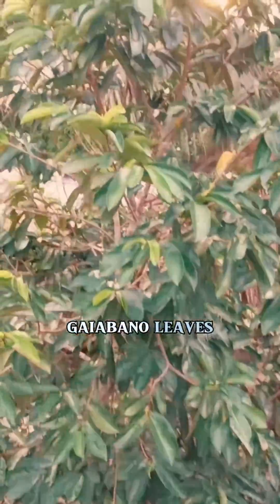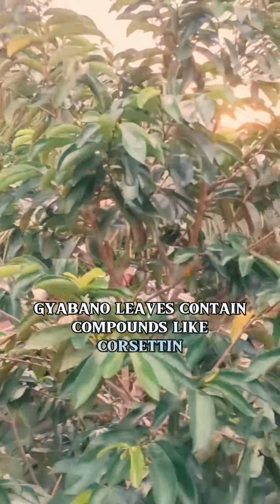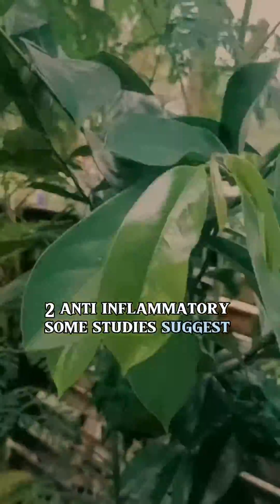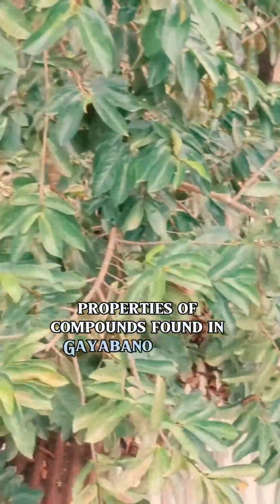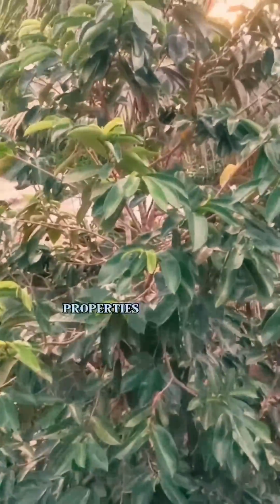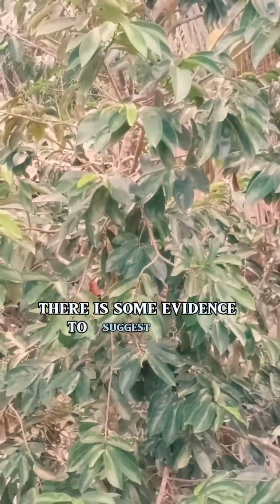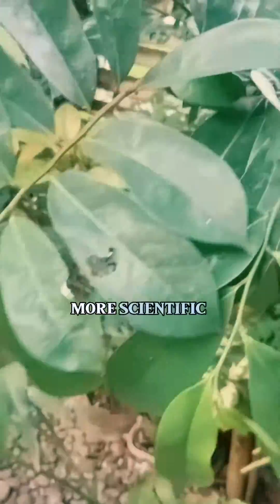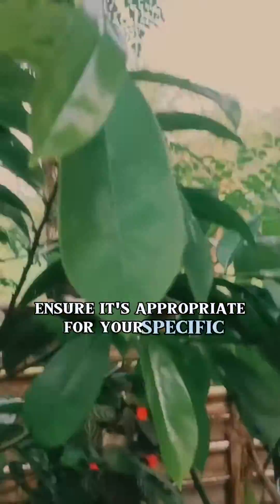GUYABANO LEAVE'S|SOURSOP LEAVE'S | KNOW IT'S BENEFITS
Guyabano leaves, also known as soursop leaves, are commonly used in traditional medicine in various cultures. They are believed to have potential health benefits, including:

1. Antioxidant Properties:  Guyabano leaves contain compounds like quercetin, acetogenins, and annonacin, which have antioxidant properties. Antioxidants help protect cells from damage caused by free radicals.

2.  Anti-Inflammatory:  Some studies suggest that guyabano leaves may have anti-inflammatory properties, which could be beneficial for conditions related to inflammation.

3.  Anticancer Potential:  There is ongoing research into the potential anticancer properties of compounds found in guyabano leaves, specifically acetogenins. However, more research is needed to establish their effectiveness.

4.  Antimicrobial: Guyabano leaves have been used traditionally to treat infections. Some studies have indicated their antimicrobial properties against certain bacteria and fungi.

5.  Digestive Health:  In some cultures, guyabano leaves are used to promote digestive health and relieve stomach-related issues.

6.  Blood Sugar Regulation:  There is some evidence to suggest that guyabano leaves may help regulate blood sugar levels, making them potentially beneficial for individuals with diabetes.

It's essential to note that while guyabano leaves may offer potential health benefits, more scientific research is needed to fully understand their efficacy and safety. If you're considering using guyabano leaves for medicinal purposes, it's advisable to consult with a healthcare professional to ensure it's appropriate for your specific health needs.